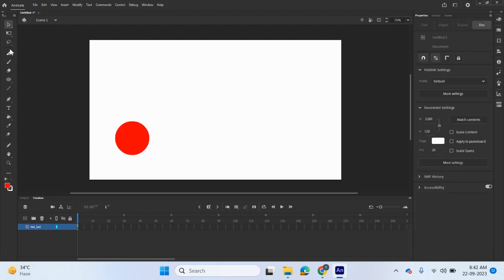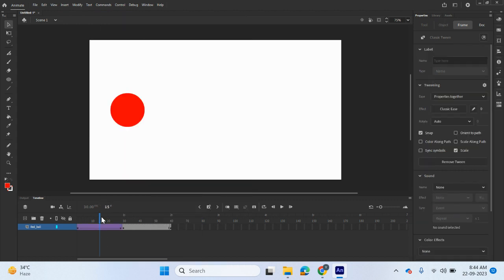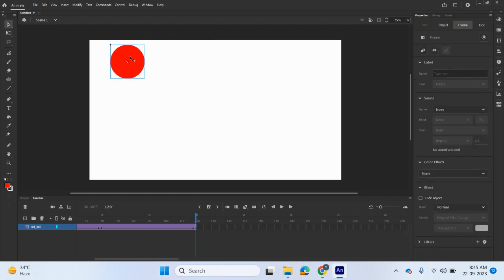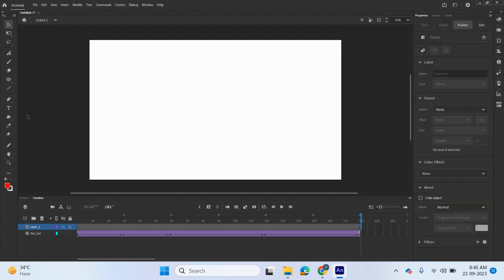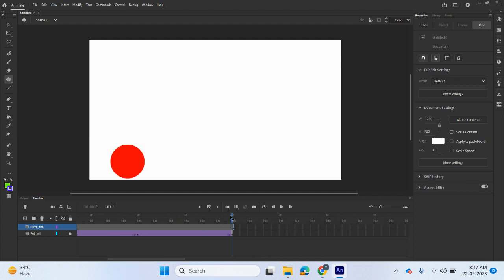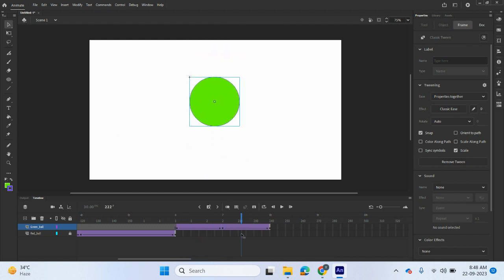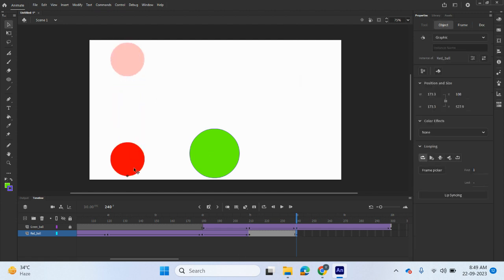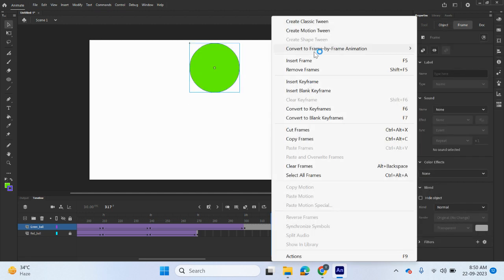2 Motion Animation Shapes